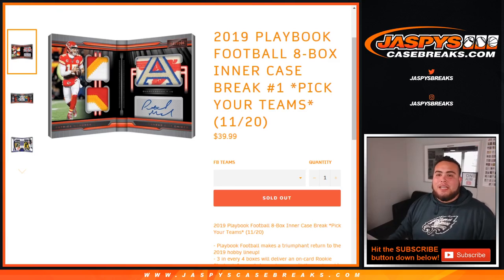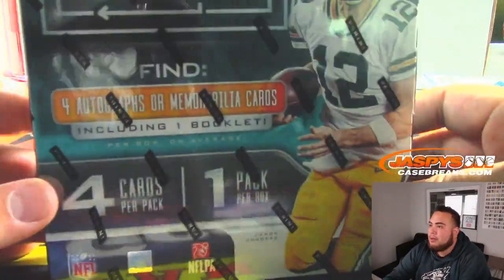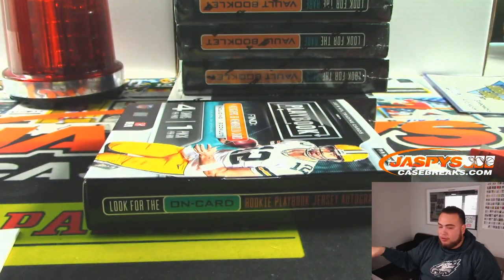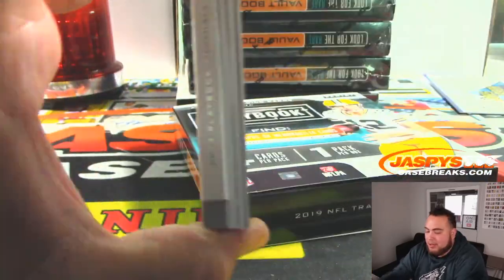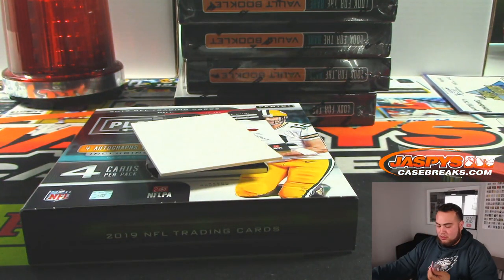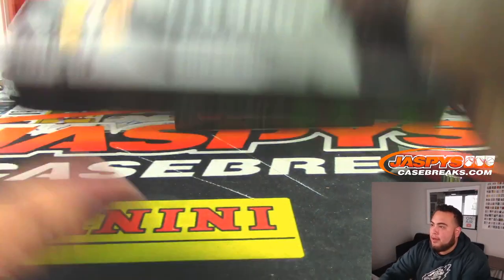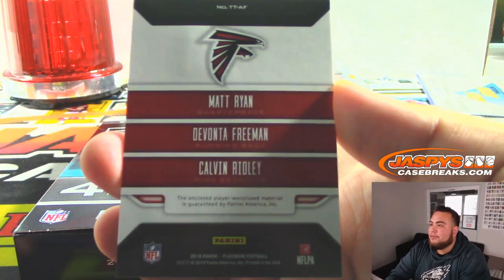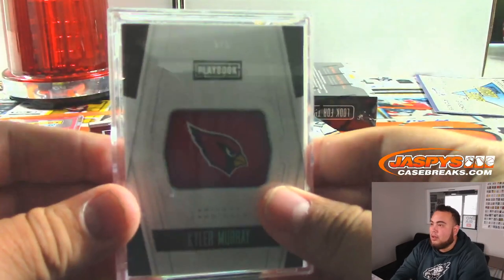WED. 11/20 - 2019 PLAYBOOK FOOTBALL 8-BOX INNER CASE BREAK #1 *PYT*